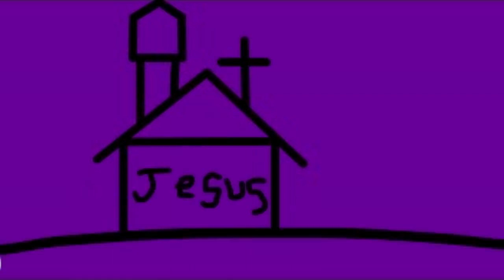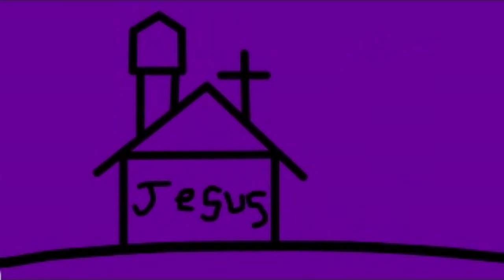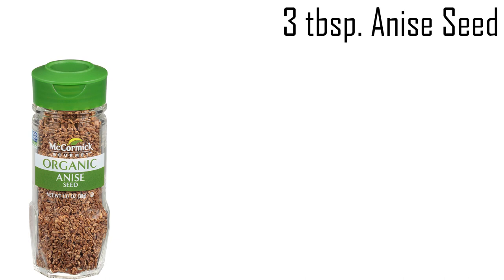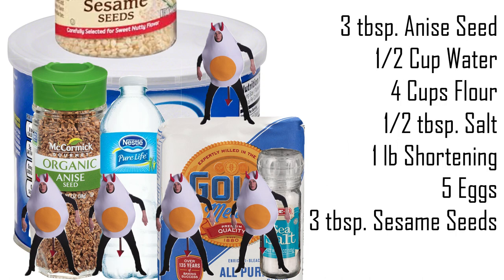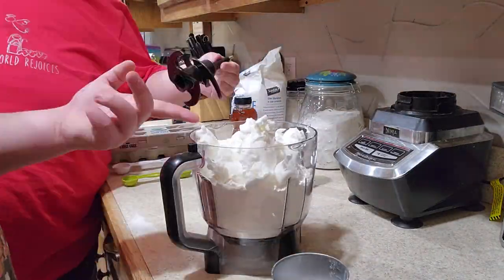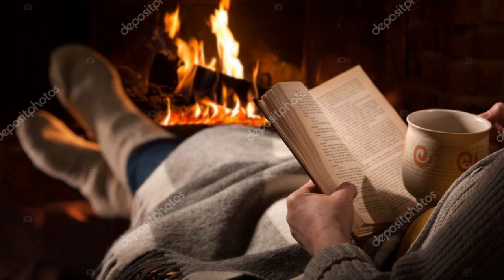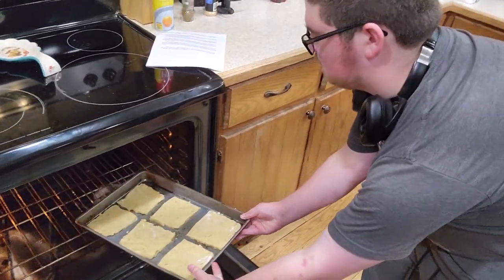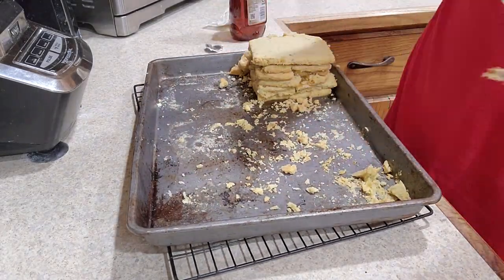Baking With Techy - Turrón De Doña Pepa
Techy bakes some Turrón De Doña Pepa, a Peruvian desert hailing from Peru, baked by Peruvians during a Peruvian holiday.

INGREDIENTS:

3 tbsp anise seed
1/2 cup water
4 cups flour
1/2 tbsp salt
1 lb shortening
5 egg yolks
3 tbsp sesame seeds, toasted and ground
Honey

TIMESTAMPS:

Intro - 0:00
Origin - 1:10
Ingredients - 2:30
Recipe - 3:10
Outro - 4:58

Techy Time - Czezma
Last Surprise (Instrumental) - Persona 5 Strikers
Ice Cap Zone Act 1 - Sonic 3 A.I.R.
The Internet And You - Scott The Woz The Game (Unreleased)
Sad Song - Super Mario RPG: Legend Of The Seven Stars
Botanic Beat - & Knuckles (2017)